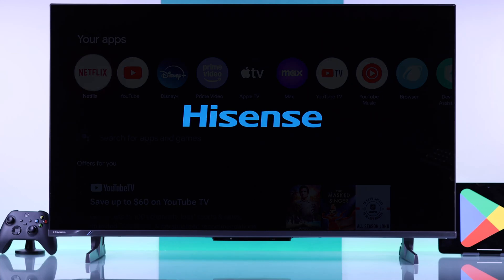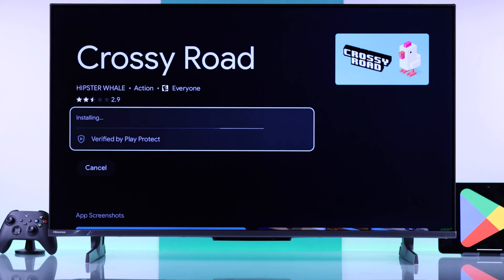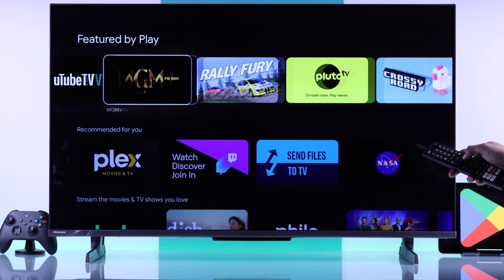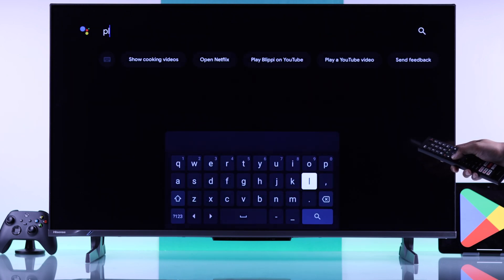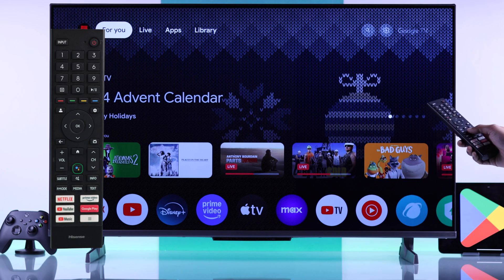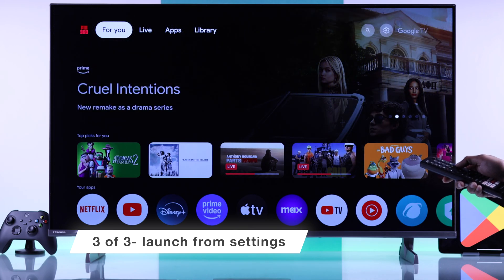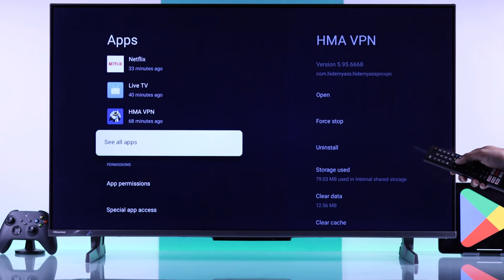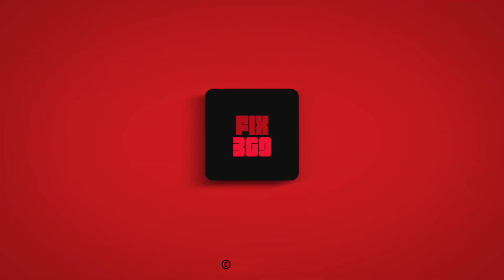How To Open Play Store on Hisense Google TV! [Find]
Can’t find the Play Store on your HiSense 4K Smart Google TV to get new Apps? The Fix369 Team will walk you through three ways to open the Google Play Store on your Hisense Google TV, they are:

1st Way: Built-in Search feature
2nd Way: Google Assistant with ‘Hey Google’ Voice Command
3rd Way: App Settings

You will be able to use these methods on popular HiSense Google TV models, including UHD, LED, DTS, FHD Series TV in various sizes 32", 43", 50", 55", 65", 75", 85" and more.

0:00 Intro: Can't Find Play Store on HiSense Google TV?
0:17 First Way: Built-in Search Function
0:43 Second Way: Google Assistant With Hey Google Voice Command
0:57 Third Way: App Settings